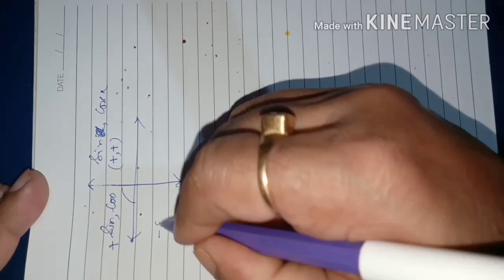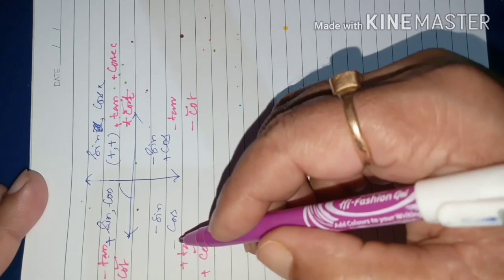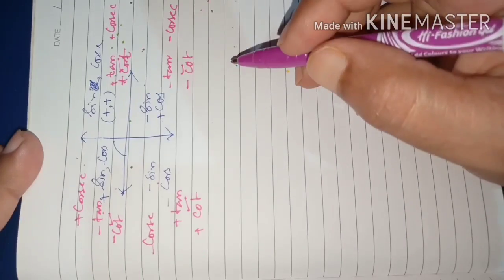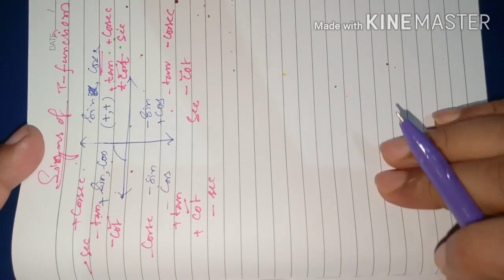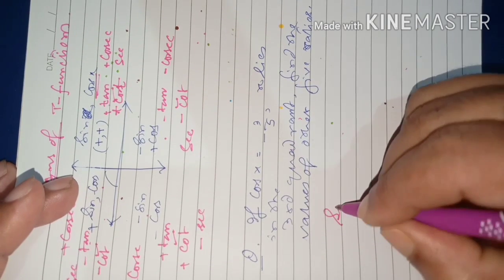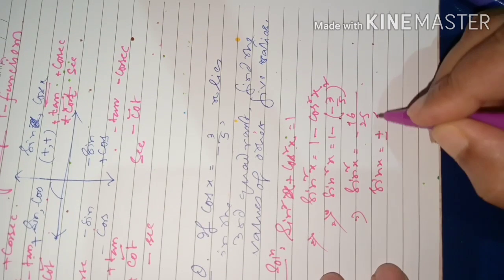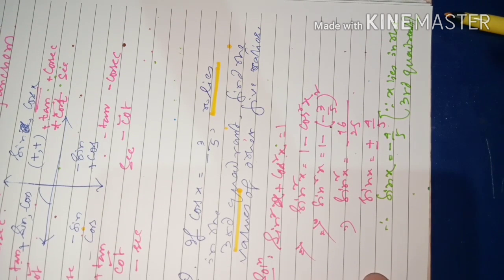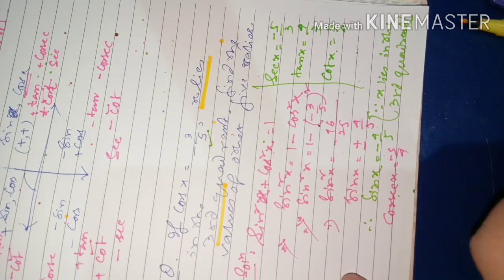CLASS 11 MATHS TRIGONOMETRIC FUNCTIONS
How to find the value of TRIGONOMETRIC FUNCTIONS